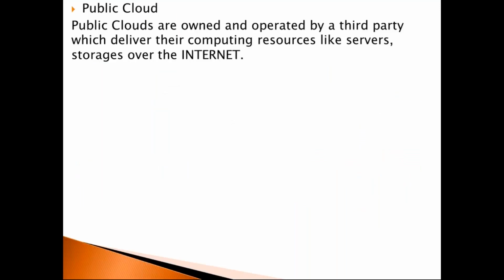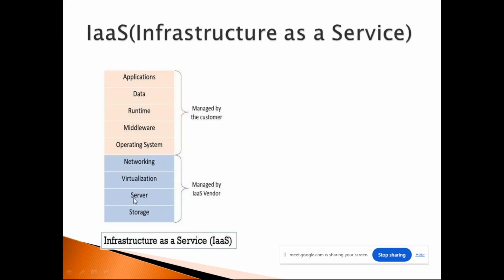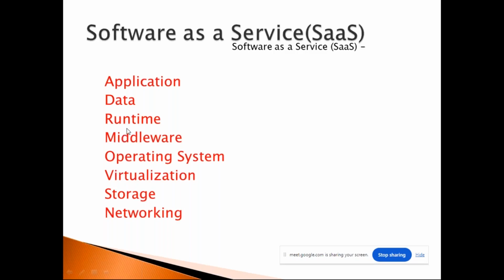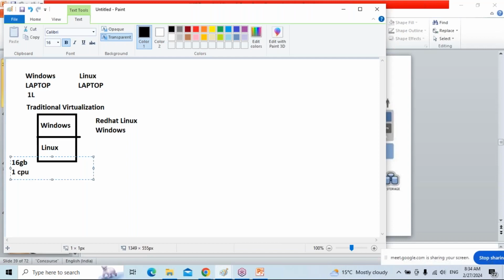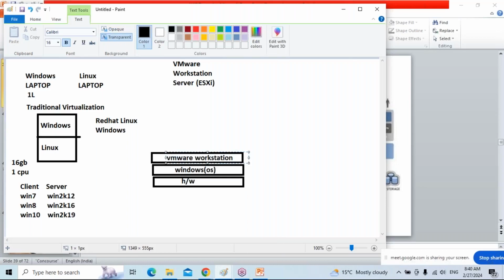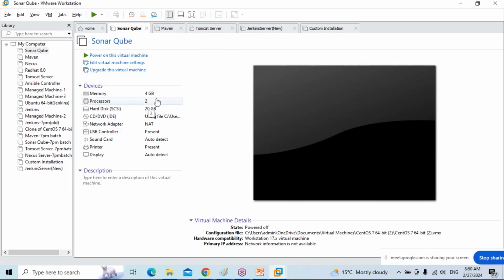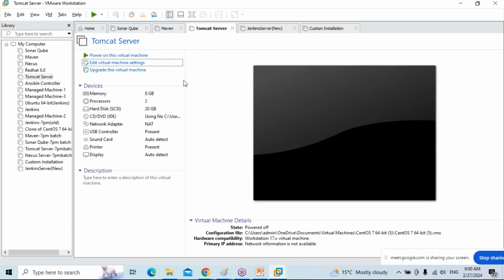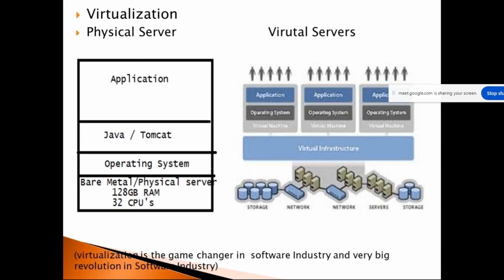AWS (Amazon Web Services) tutorials || Demo - 2 || by Mr. Srinivas On 27-02-2024 @8AM IST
Java tutorial by durga sir